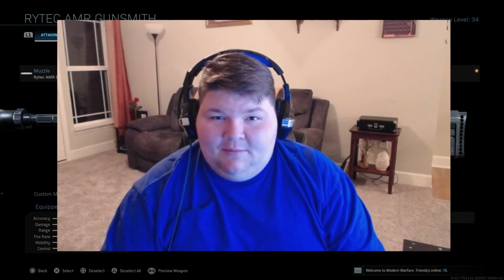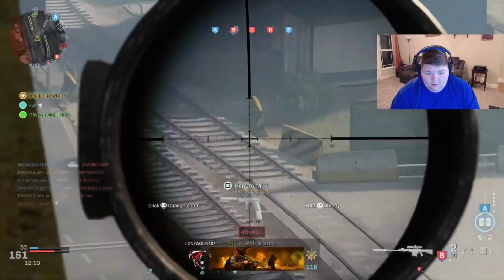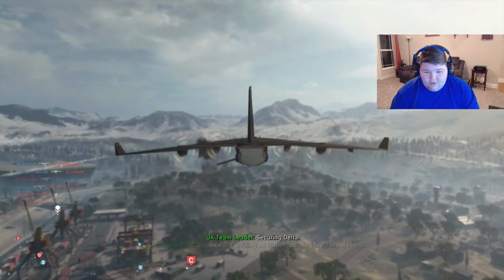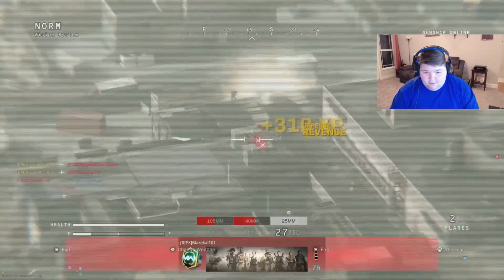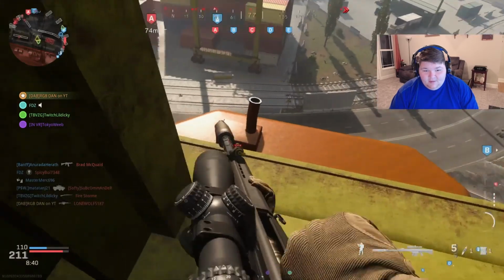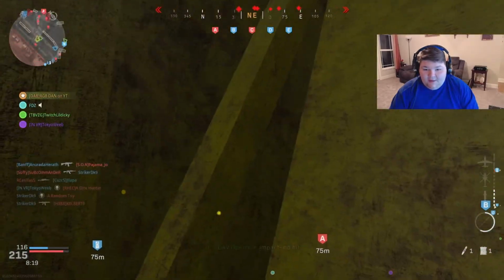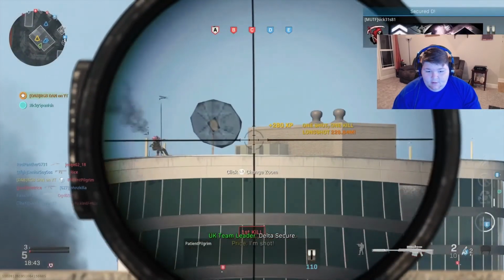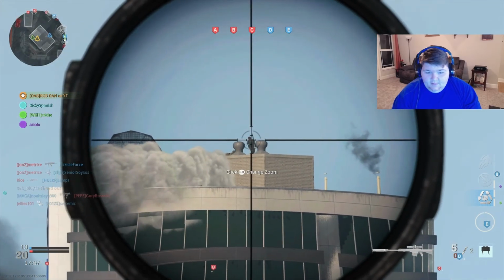*NEW* RYTEC AMR BEST CLASS SETUP MODERN WARFARE! Best Long Range Sniping Setup! Barrett 50. Cal!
Hey Everyone! Welcome back and today we check out the *NEW* sniper rifle the RYTEC AMR in Modern Warfare playings some Ground War! Grinded it out to unlock it and grinding damascus camo on it! It is the best sniper in the game in my opinion! Check it out! 😃